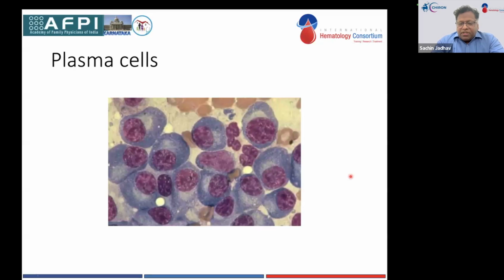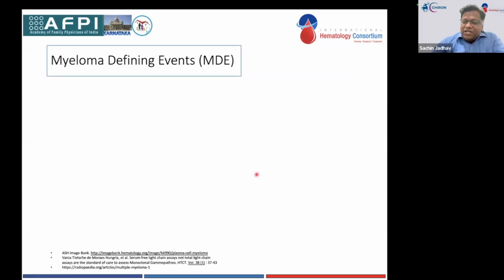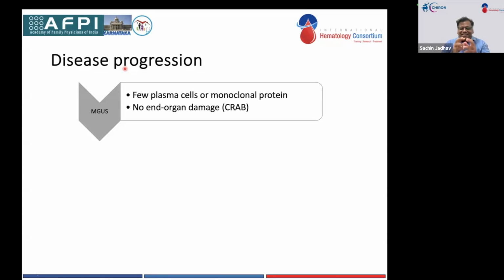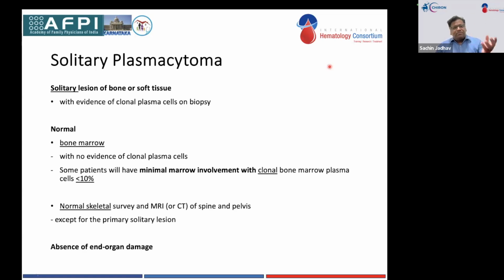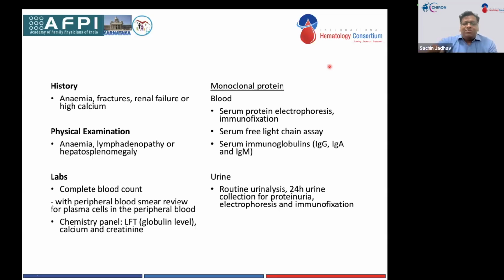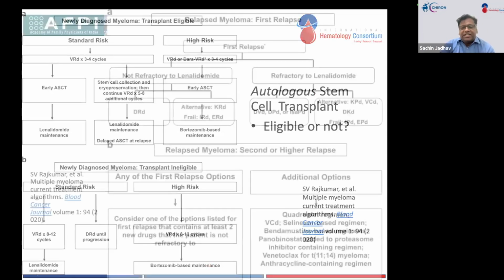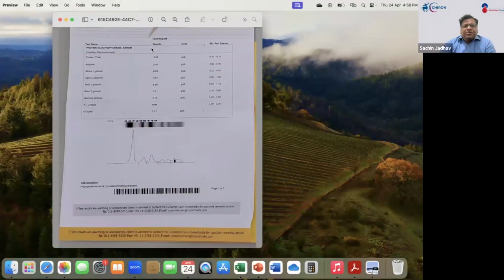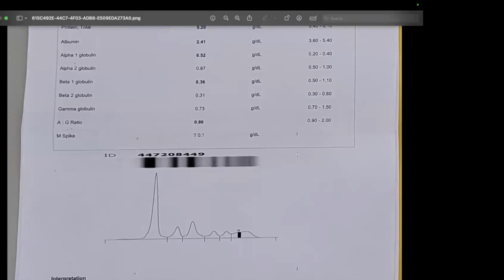Myeloma: basics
Dr. Sachin Jadhav
Hematologist and BMT Physician
Chairman, International Hematology Consortium
CEO, Chiron